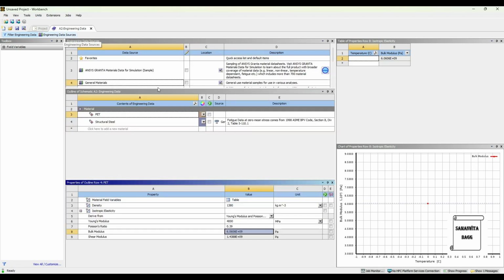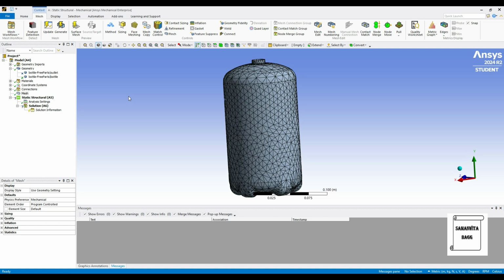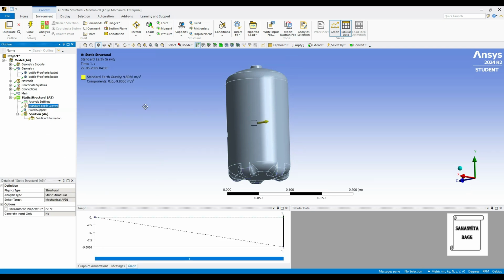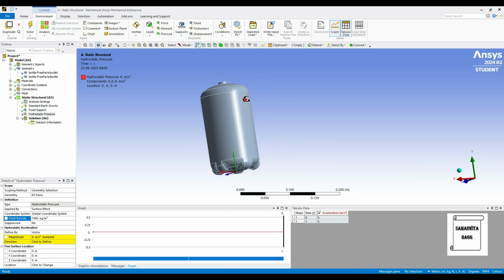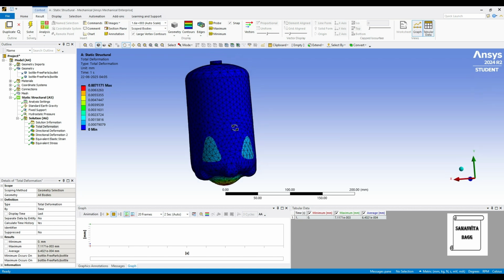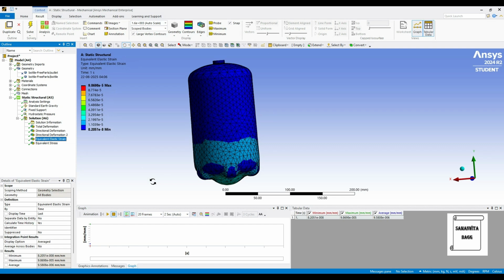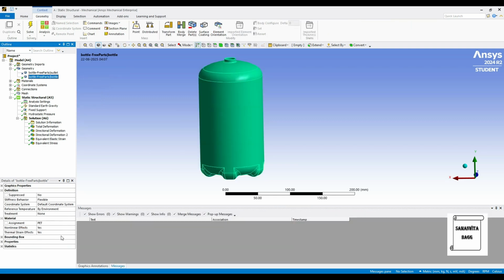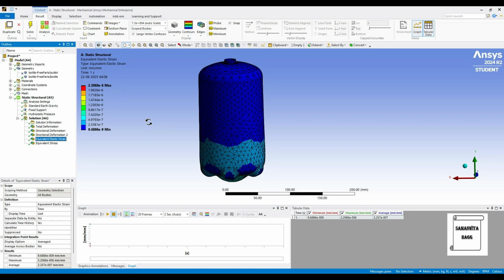Hydrostatic Pressure Simulation | Water Bottle I Ansys Workbench Tutorial | Stress | Deformation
This video shows how to apply hydrostatic pressure load in Ansys mechanical on a Water Bottle using STATIC STRUCTURAL module of ANSYS Workbench.

0:26 Introduction
0:56 Start of analysis-Static Structural
1:03 Engineering Data
1:53 Geometry
1:58 Model
2:10 Material Allocation
2:19 Mesh
3:25 Boundary Conditions
5:15 Solution
5:51 Results and Discussion